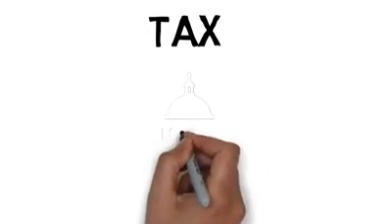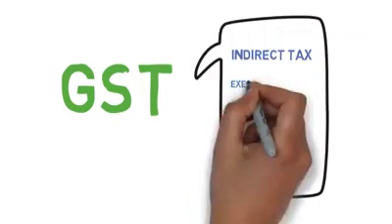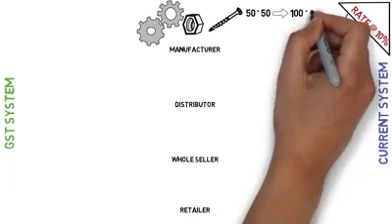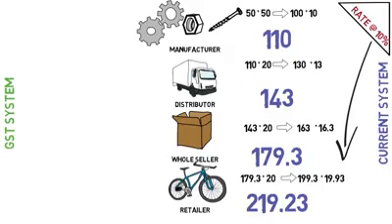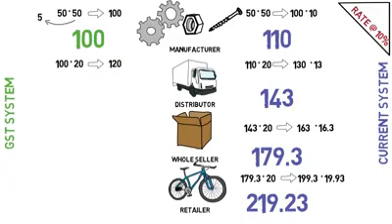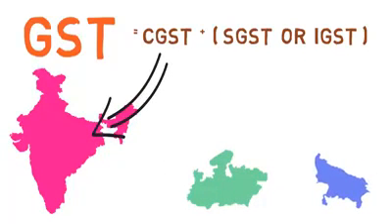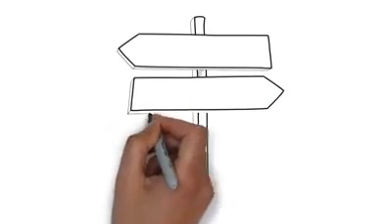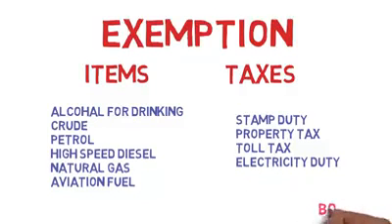What's GST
Understand GST within 6 mins